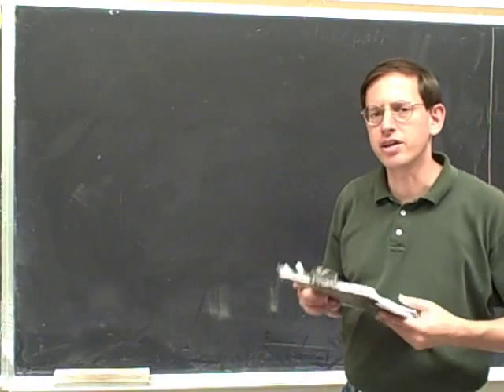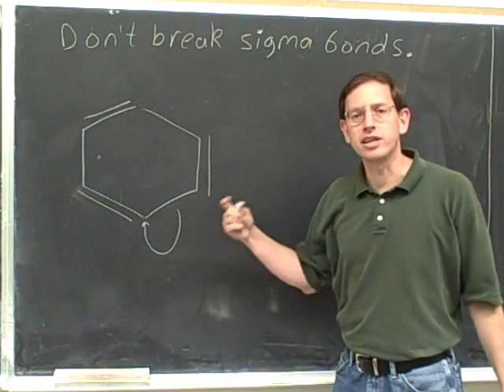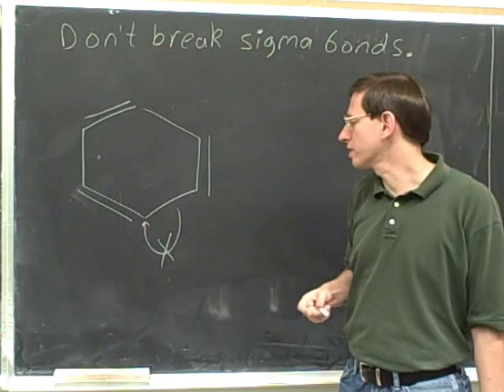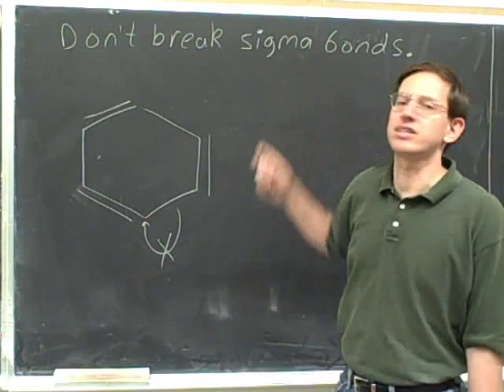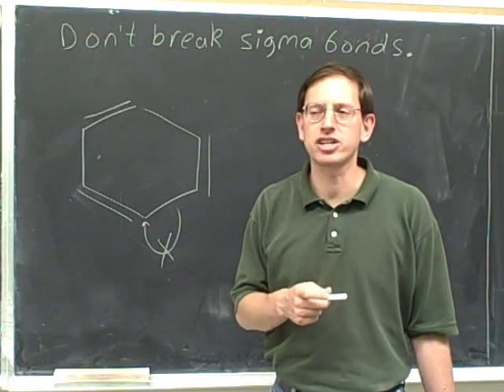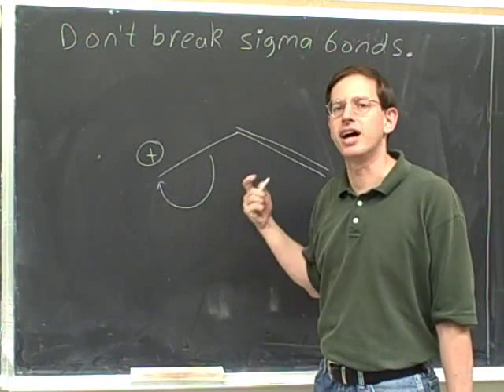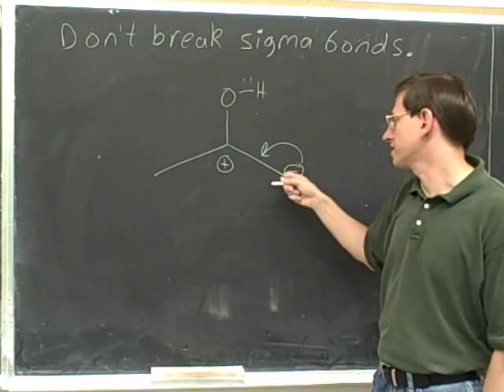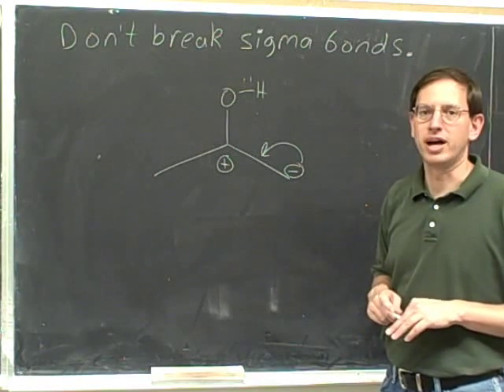How to draw resonance structures (39)